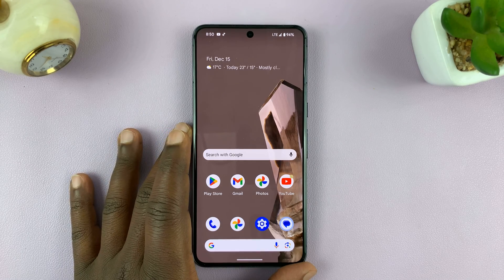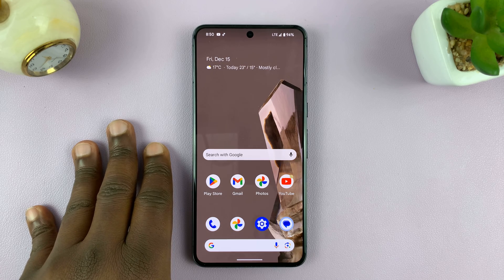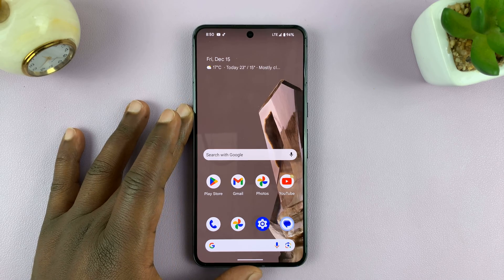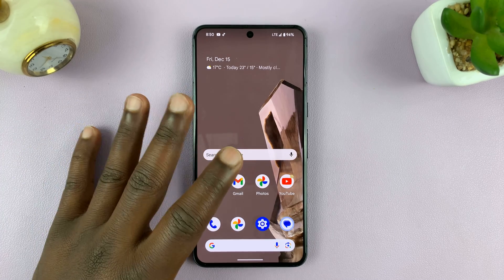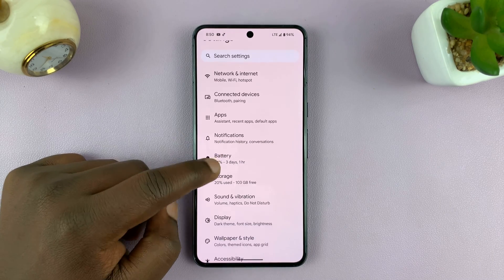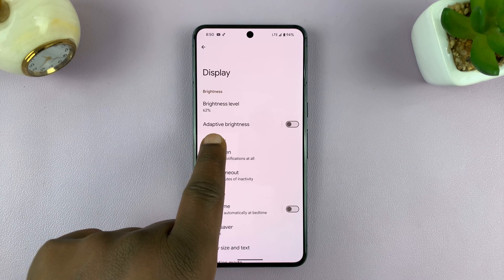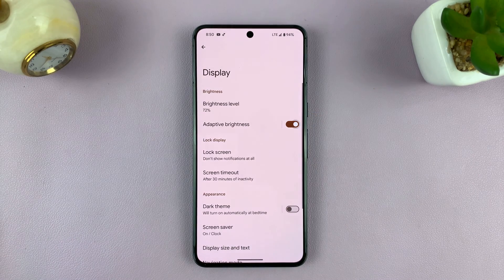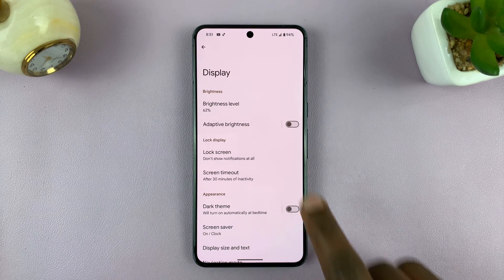How To Turn ON /OFF Automatic (Adaptive) Screen Brightness On Android (Google Pixel)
Here's how to turn on or off automatic screen brightness on Android using a Google Pixel phone.

Adjusting the screen brightness on your Android device, specifically the Google Pixel, can significantly impact battery life and enhance your viewing experience. The feature that automatically adapts the screen brightness based on ambient lighting is known as Adaptive Brightness.

Here’s a tutorial guide on how to either turn on or off automatic screen brightness on your Google Pixel device:

How To Turn ON Automatic Screen Brightness Android (Google Pixel)
Select Display
Find Adaptive Brightness

How To Turn OFF Automatic Screen Brightness Android (Google Pixel)
Select Display
Find Adaptive Brightness

Google Pixel 8 Pro:

Galaxy S23 Ultra DUAL SIM 256GB 8GB Phantom Black:

Cell Phone Tripod Adapter